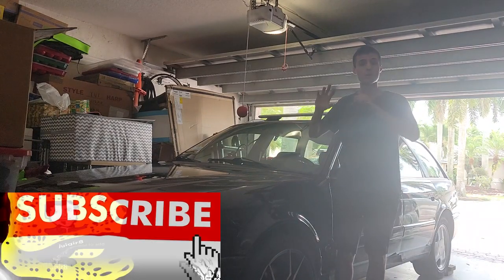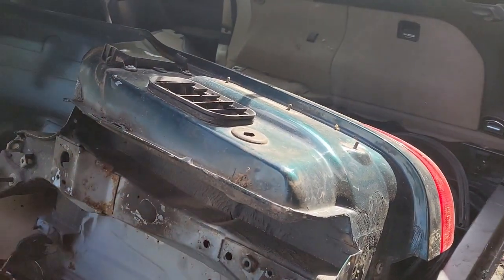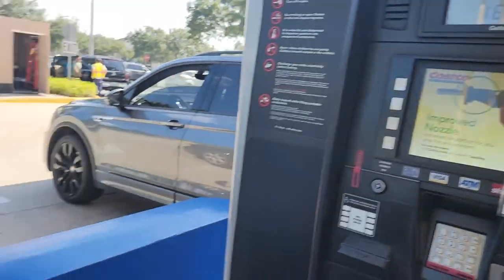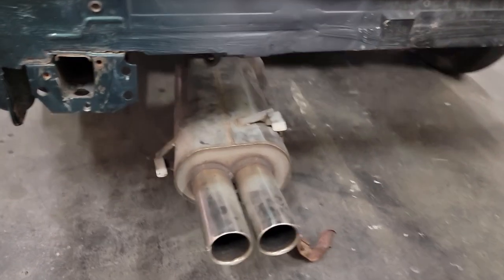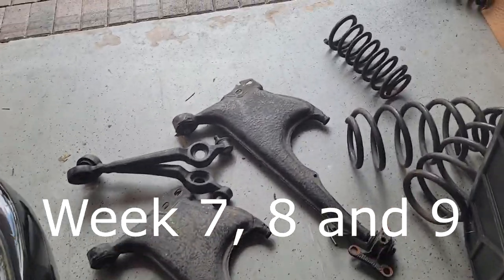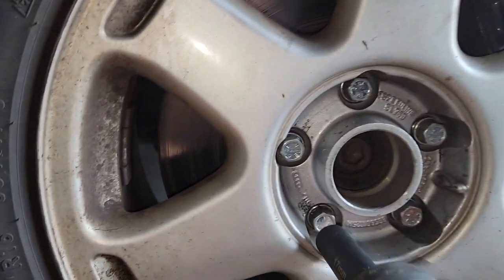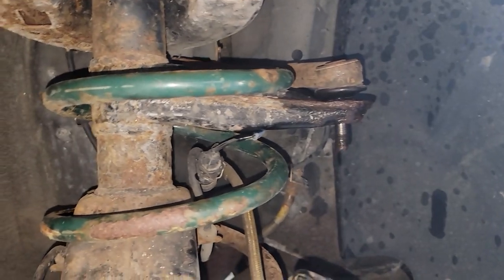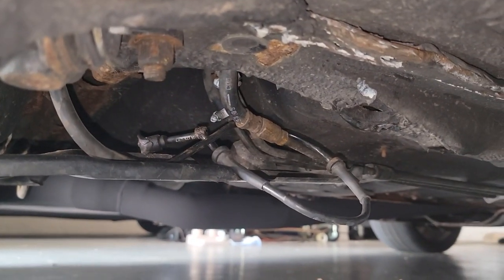My 1995 Audi UrS6 StationWagon Restoration Project is 90% completed Part 1 !!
Shoutout to:
Alex owner of Real Customs in Pompano Beach, FL for repairing the body!
Another Max who owns a Audi Parts Warehouse in Pompano, to which he supplied me with the suspension parts!

Want to know where I buy my products? Click links below to see my list & get discounts!